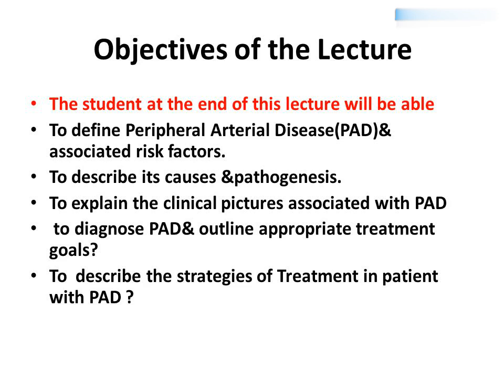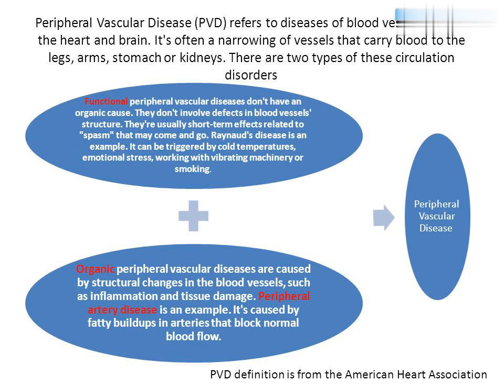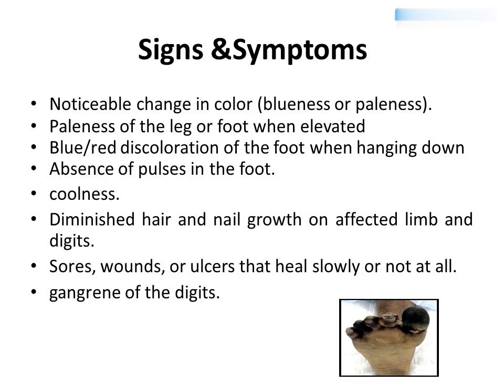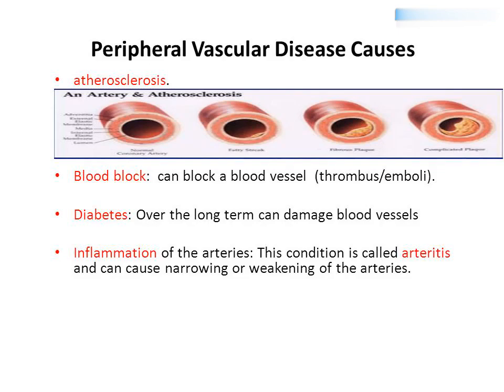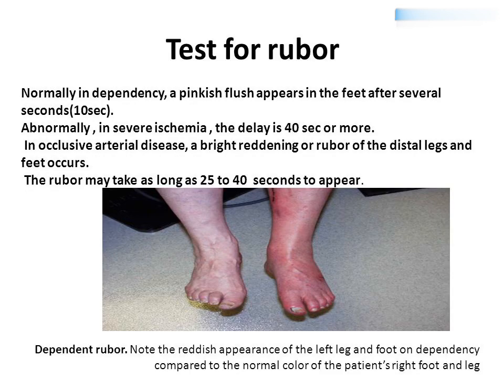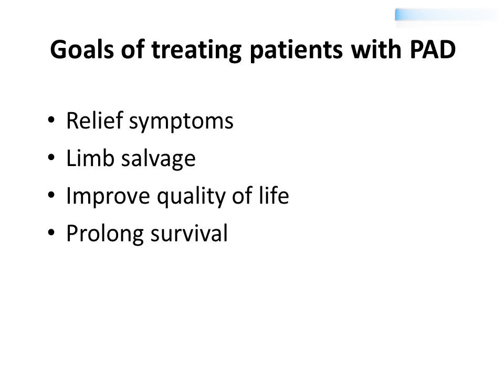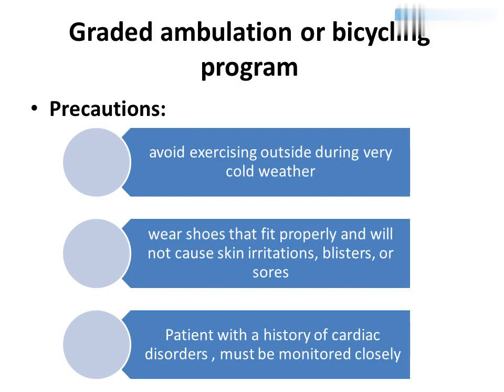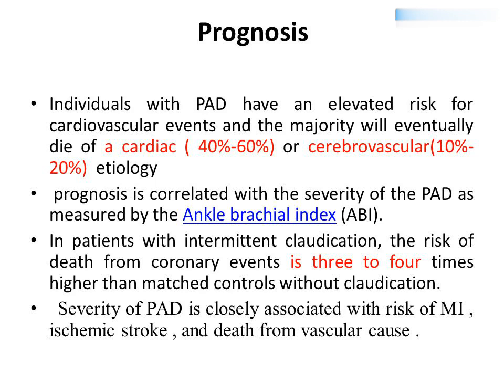Peripheral Arterial Disease ppt